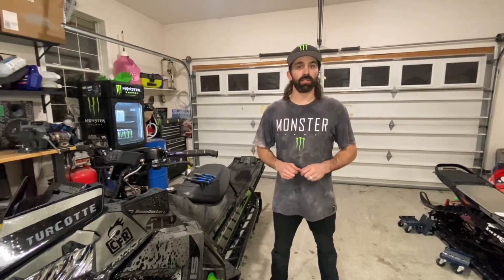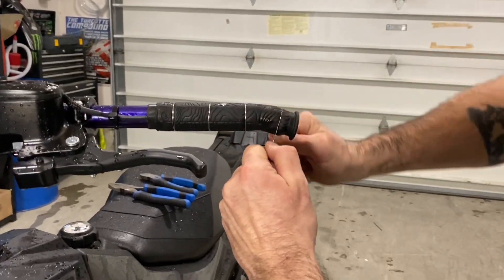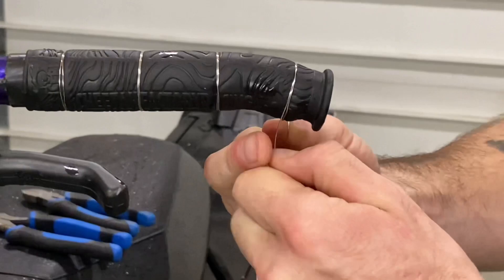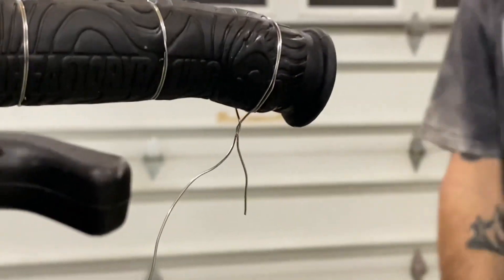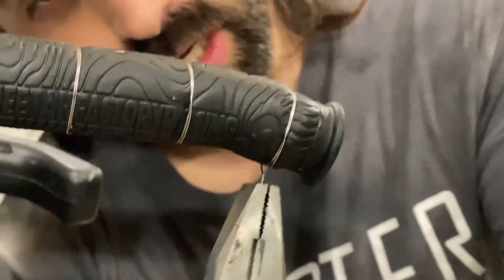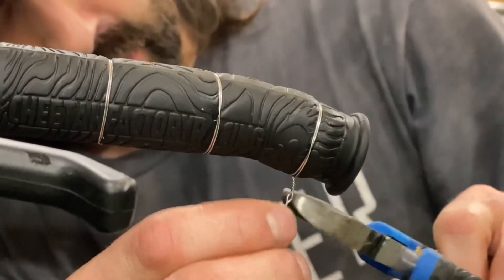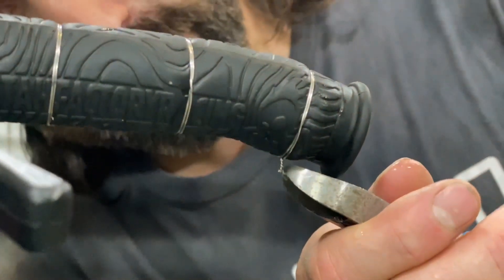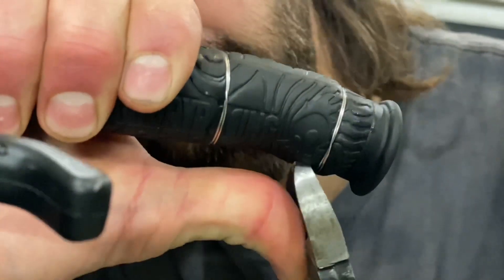Brett Turcotte// How to tie wire snowmobile grips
Quick tutorial on how to properly tie wire grips onto your snowmobile handlebar!